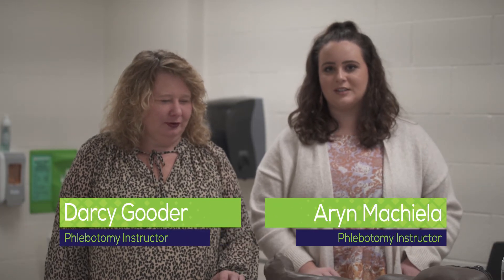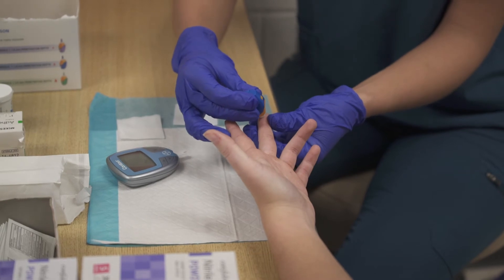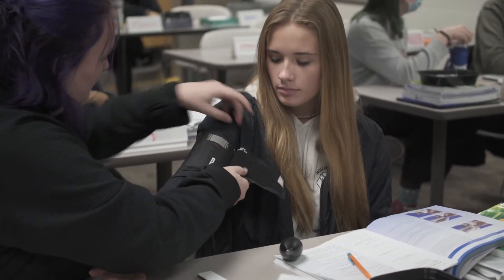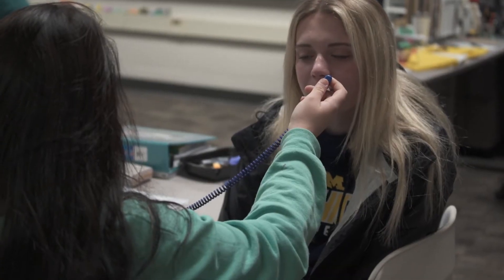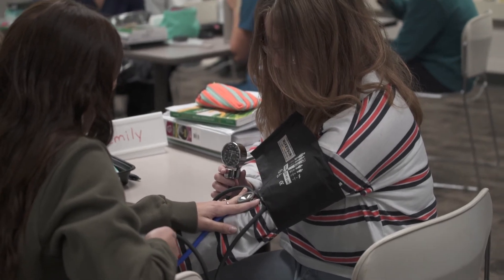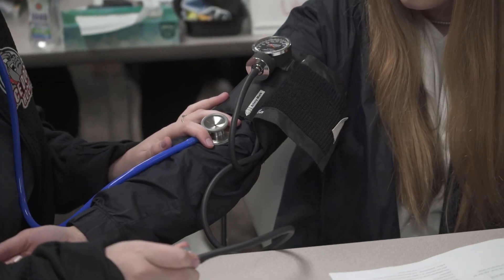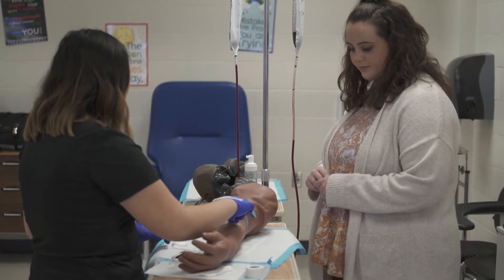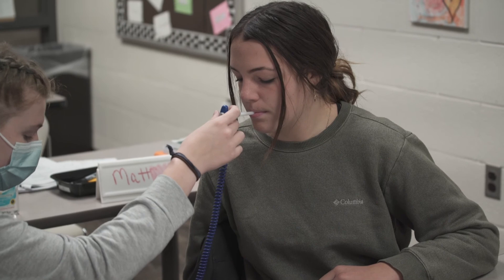Health Careers Phlebotomy